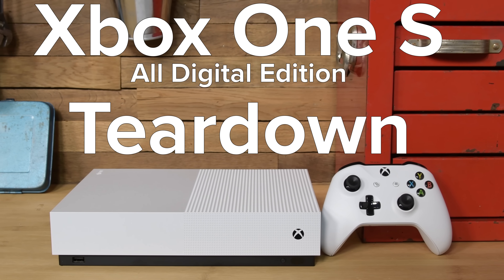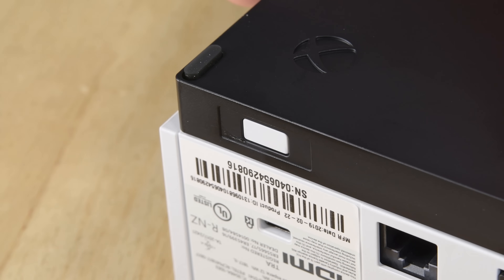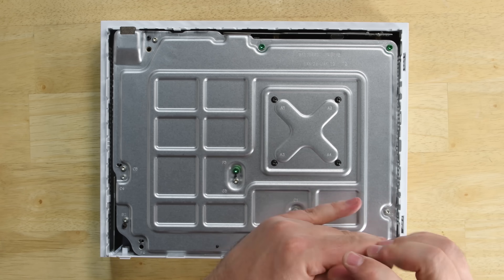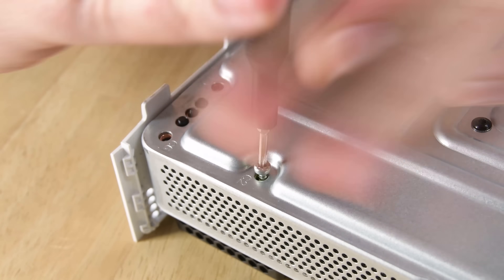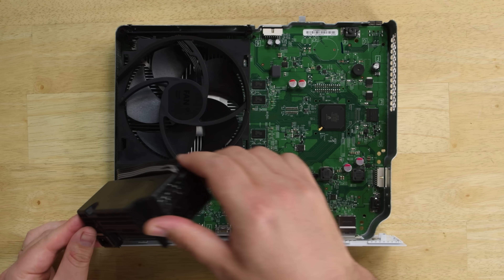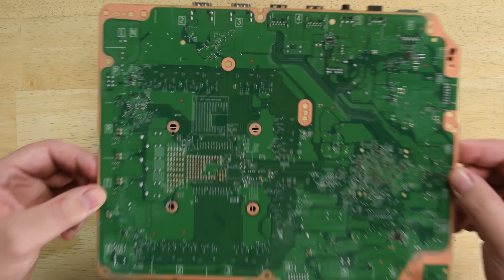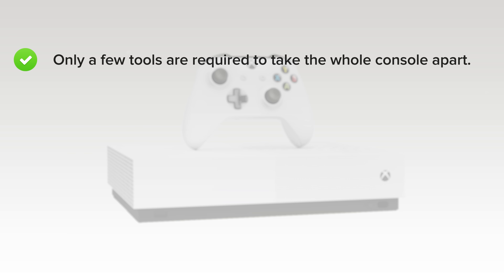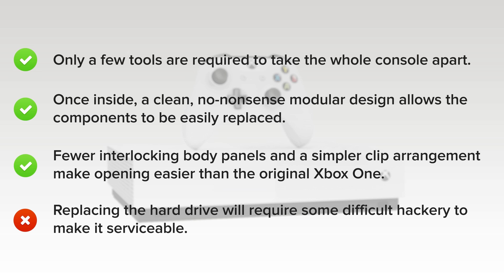Xbox One S All Digital Edition Teardown!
It’s the Xbox One S All Digital Edition! If you loved everything about your Xbox—except the ability to use physical copies of games and watch blu-rays—this is the console for you. This Version of the Xbox One lacks an optical drive, but has it gained anything in exchange? There’s only one way to find out and that’s to tear it down.